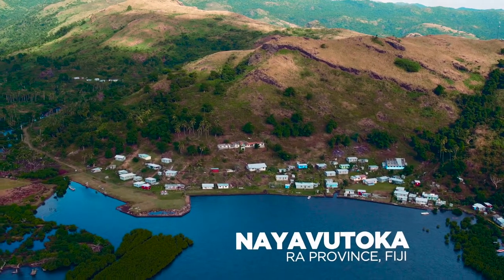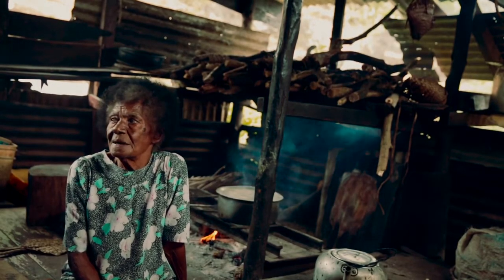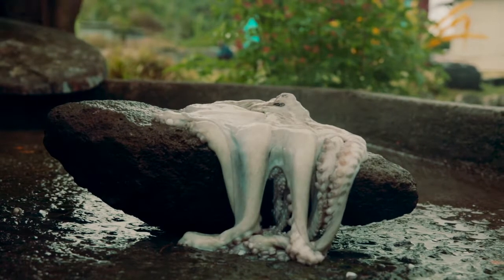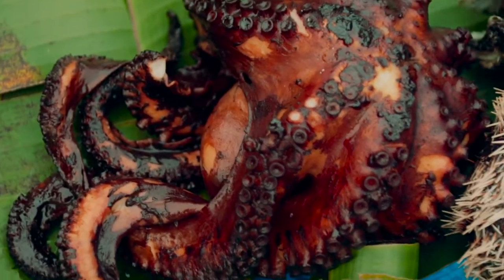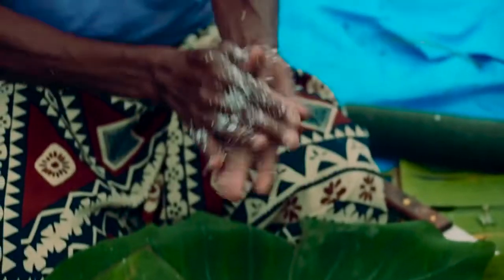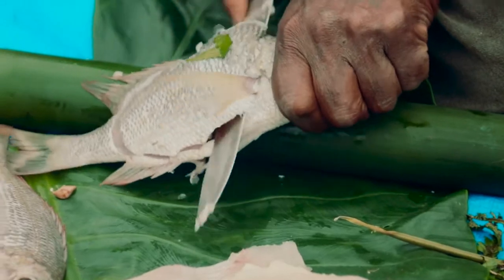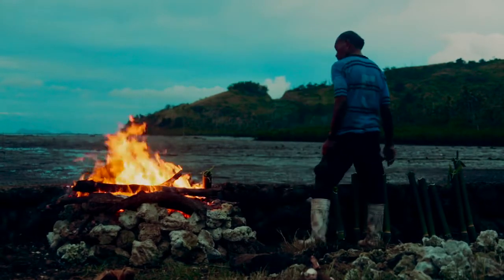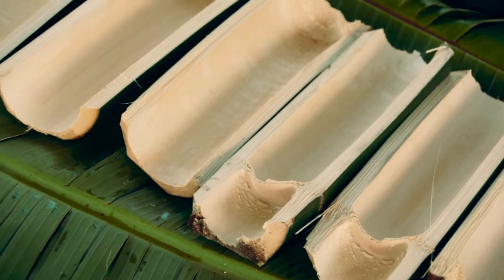Tukuni Bamboo Cooking